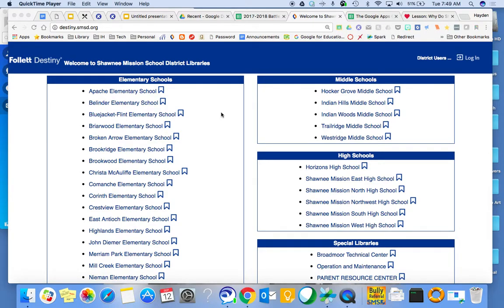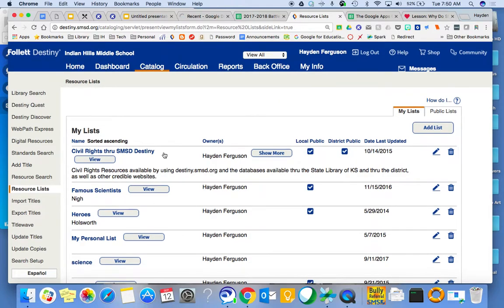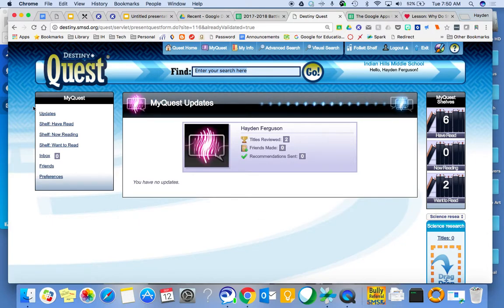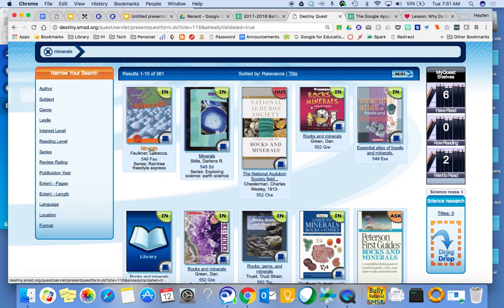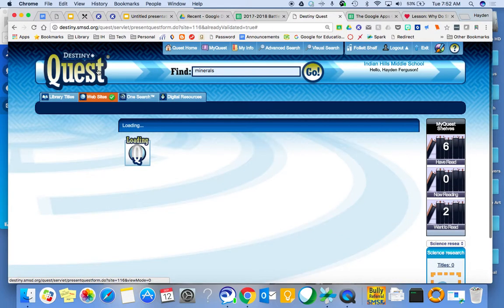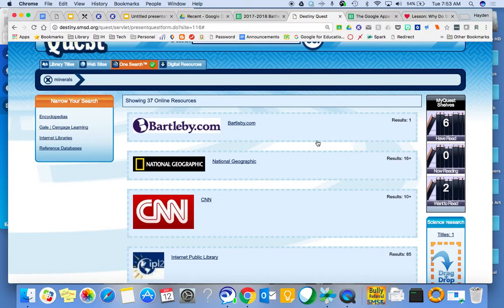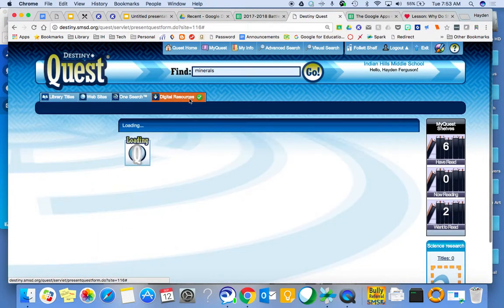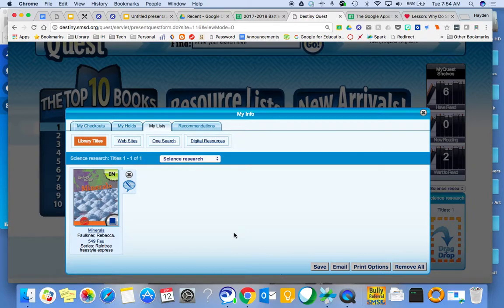Destiny Research for Students